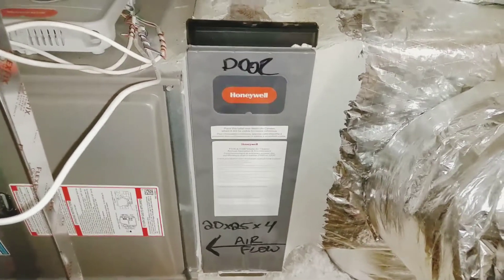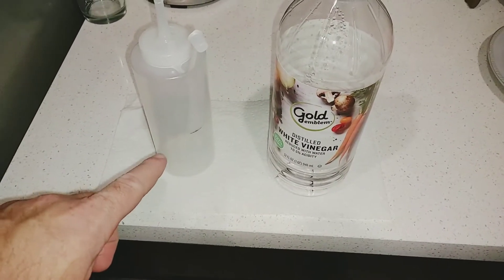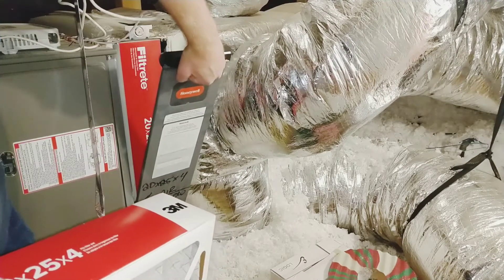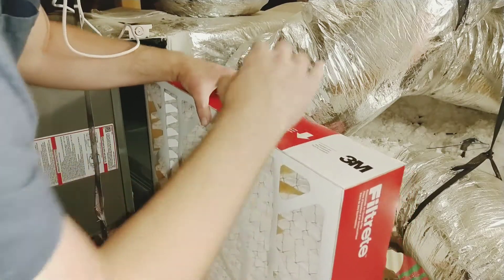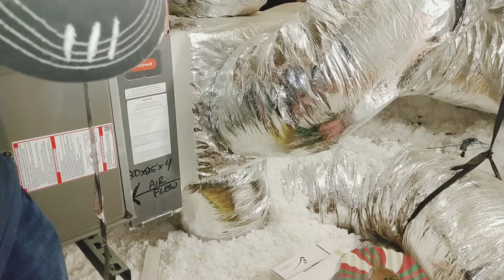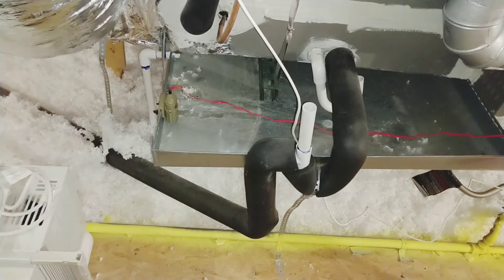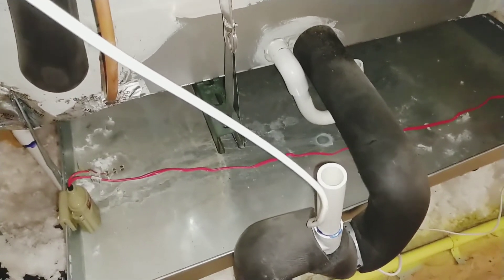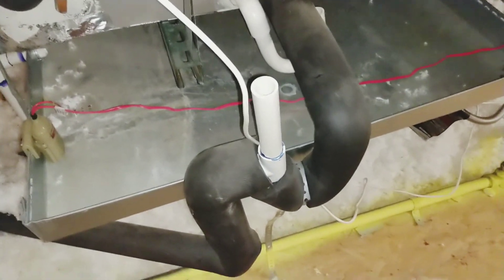Change 20x25x4 Air Filter in Honeywell Media Air Cleaner F100/F200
I show how I changed my 20x25x4 Air Filter in a Honeywell Media Air Cleaner F100/F200.

Air Filter